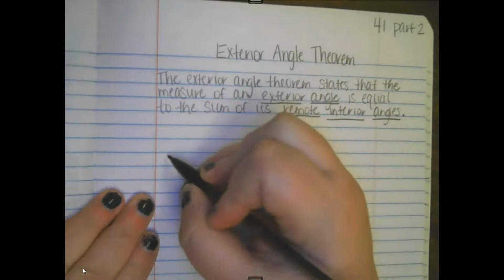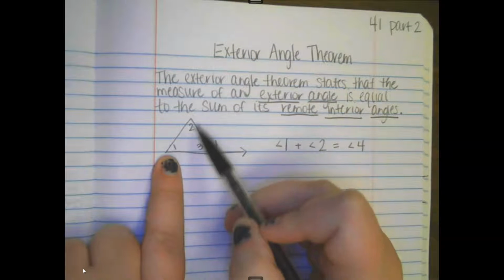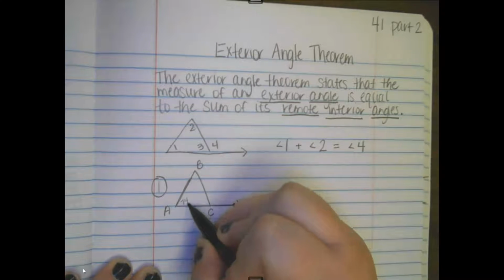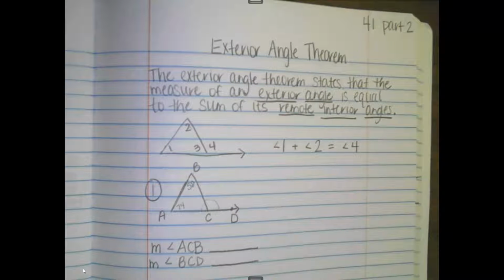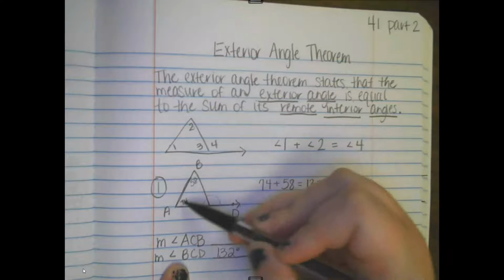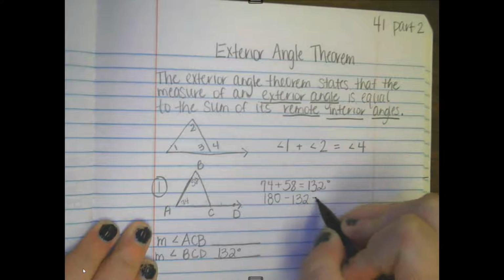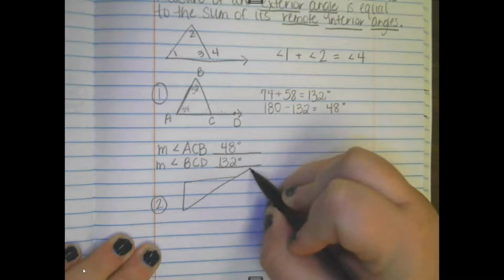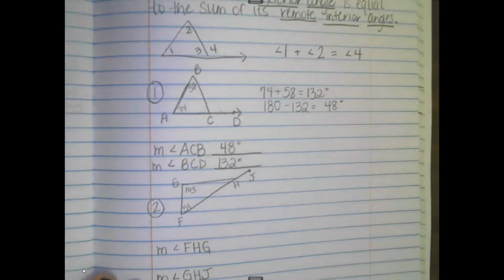Journal page 41 part 2- exterior angle theorem